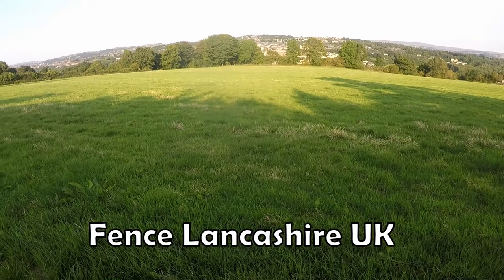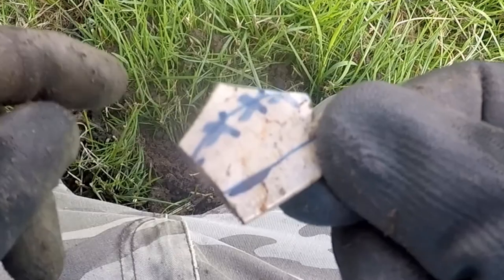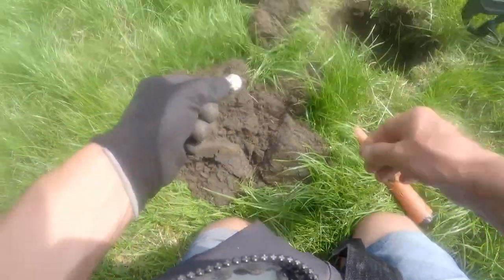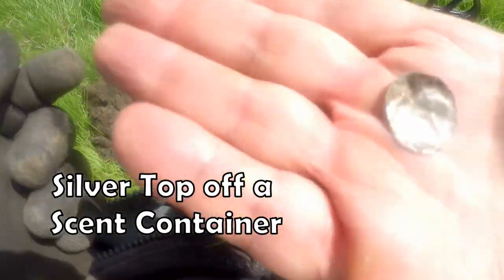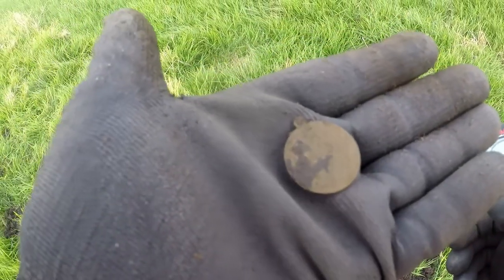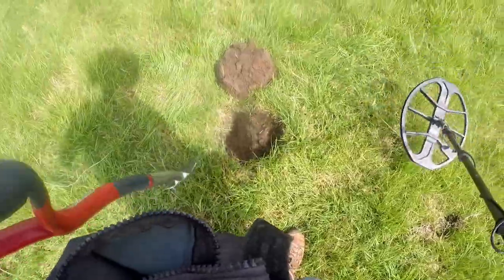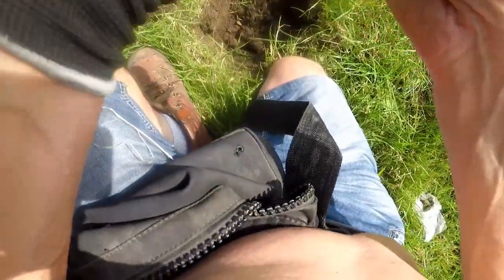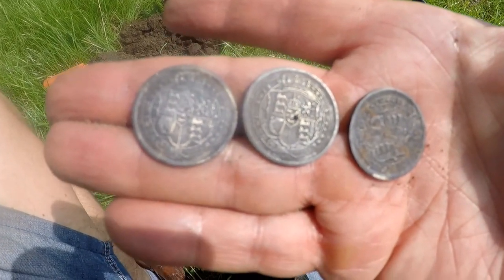A SILVER HOARD & How Old Are The Coins & What did I Find?